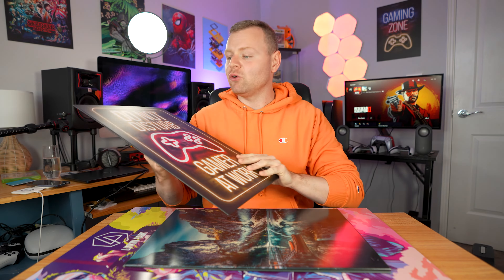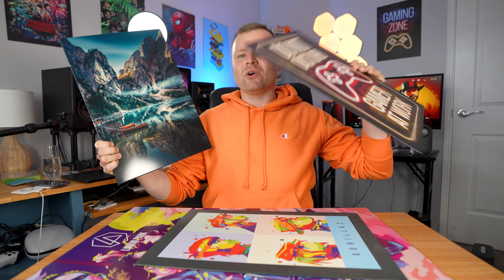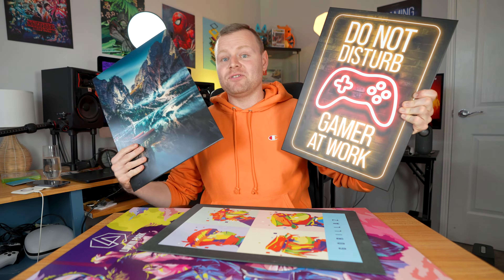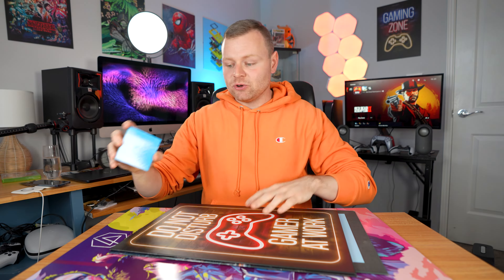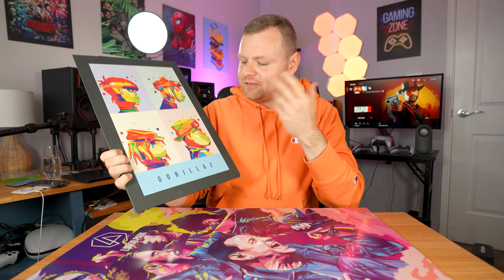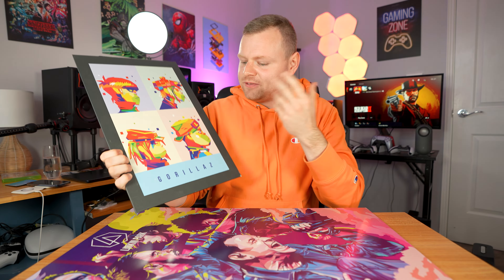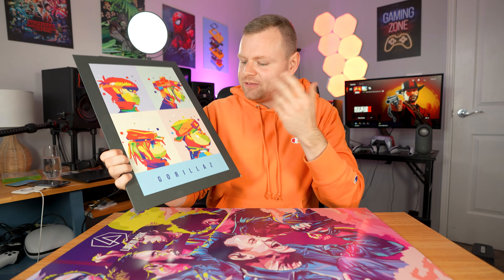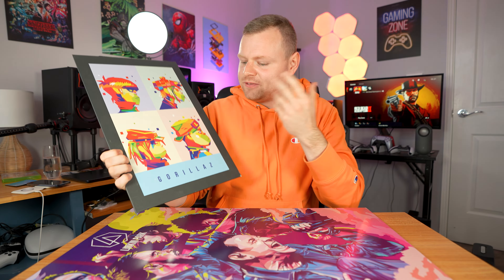Displate Metal Posters - An Honest Long Term Review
Discover the ultimate guide to Displate metal posters in this fun and informative video! Find out if they are still worth buying in 2024 and get an honest long-term review with various examples. Matte versus glossy, borders, sizes - we cover it all.